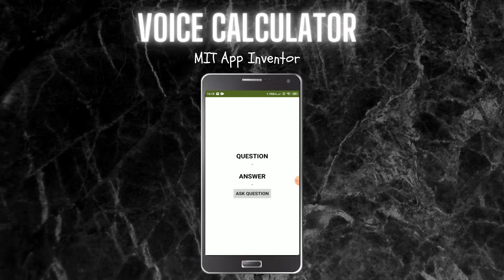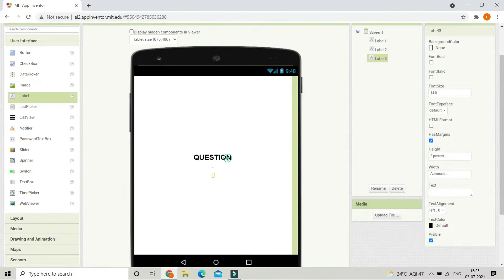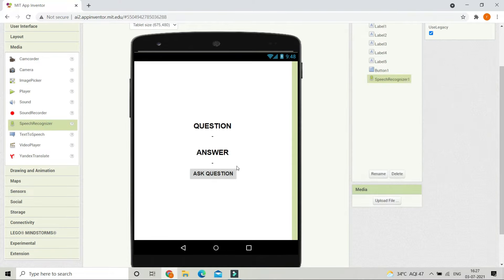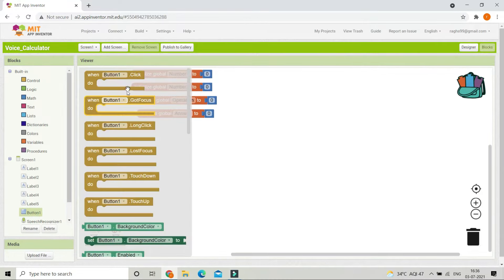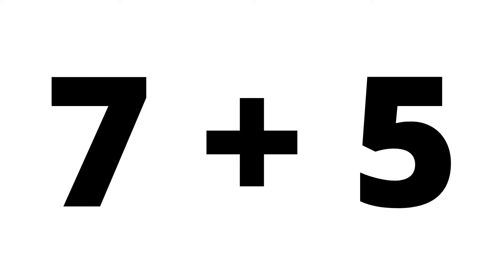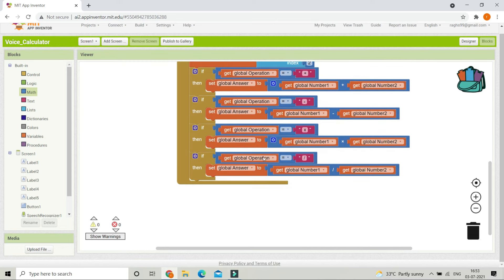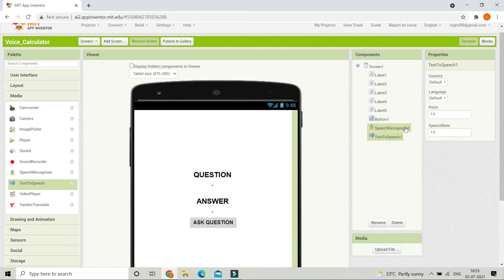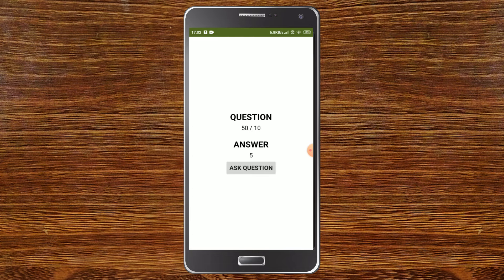Create a Voice Calculator App || MIT App Inventor || Speech Recognizer + Text To Speech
This video is about creating a Voice Calculator App using Speech Recognition and Text To Speech in MIT App Inventor. You can ask any math question and the Voice Calculator App will answer using Text To Speech in MIT App Inventor.

Watch this tutorial to create AI Robot App in MIT App Inventor (similar to Google Assistant)

⏱️⏱️TIMECODES⏱️⏱️
0:00 - Intro - Voice Calculator App - MIT App Inventor
0:52 - UI Design - Voice Calculator App - MIT App Inventor
3:18 - Blocks Section - Voice Calculator App - MIT App Inventor
9:46 - Testing The App [Demo] - Voice Calculator App - MIT App Inventor